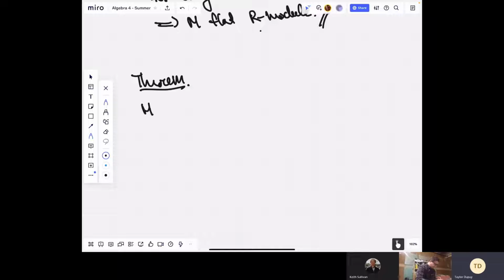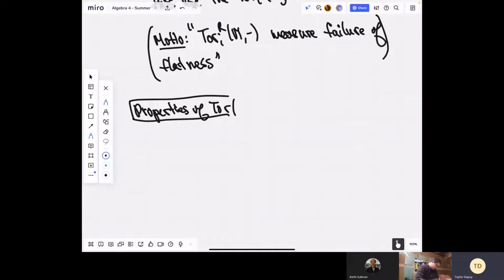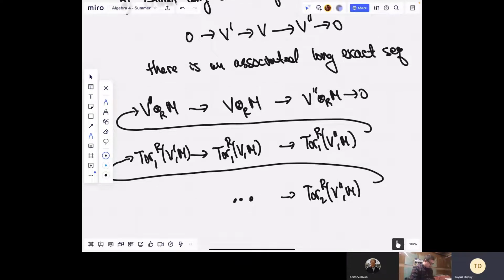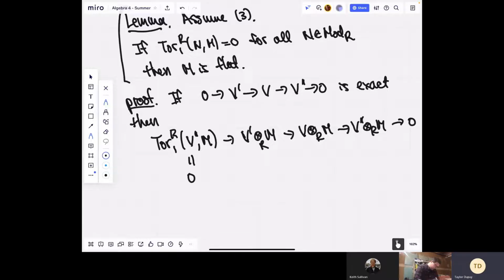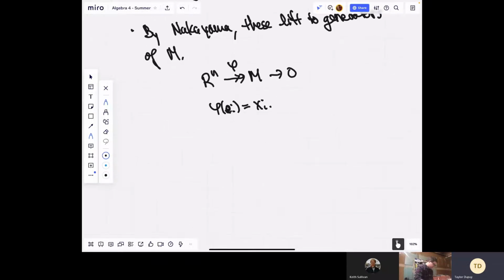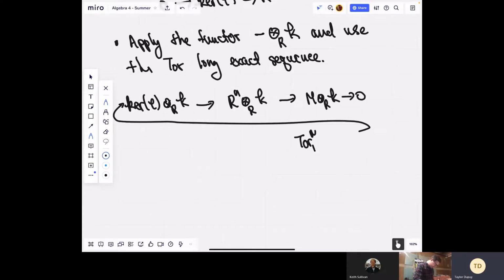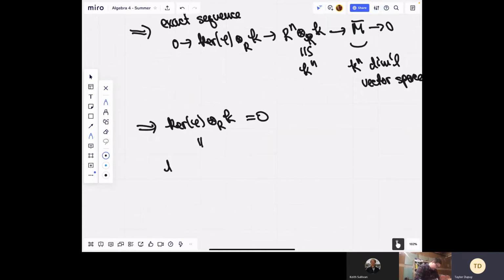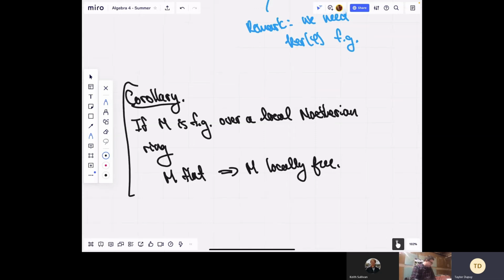Flat Equals Locally Free (Introduction to Tor) - May 12, 2021